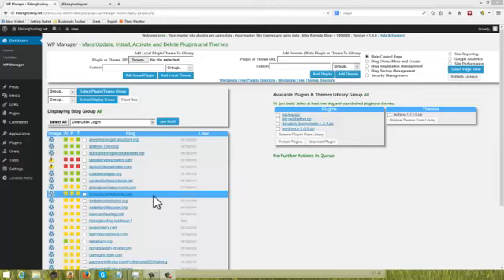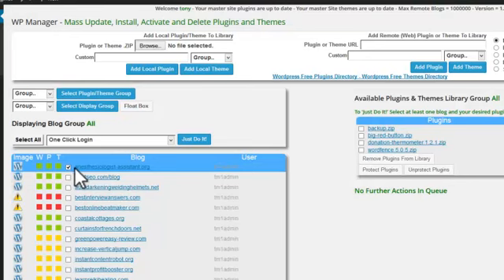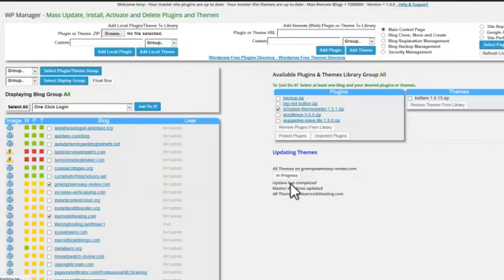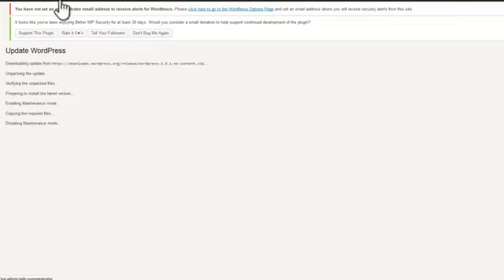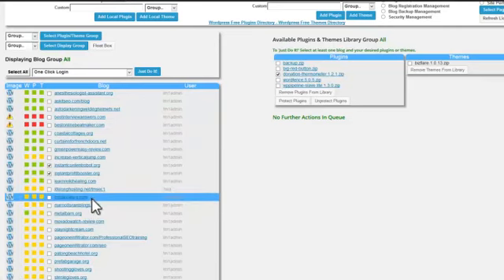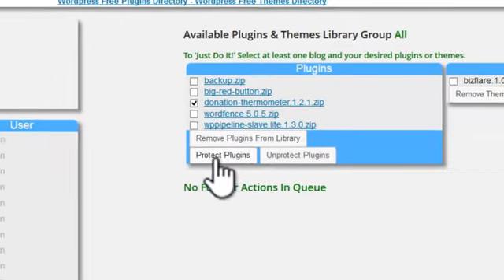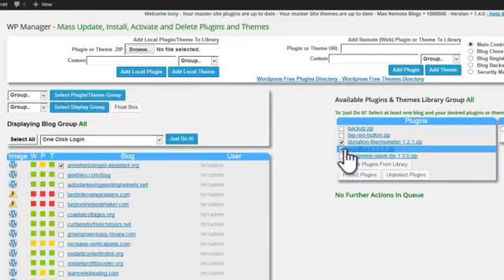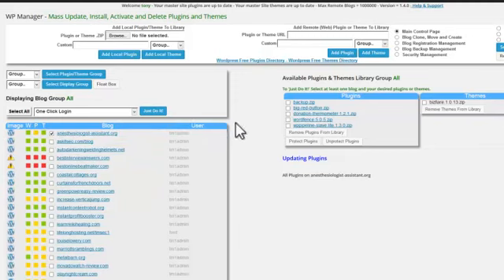RapidWPManager - Update your Themes & Plugins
RapidWPManager Tutorial, how to update all of your sites plugin and themes